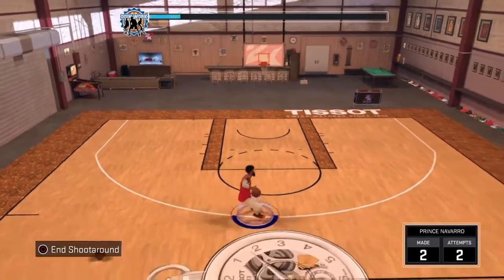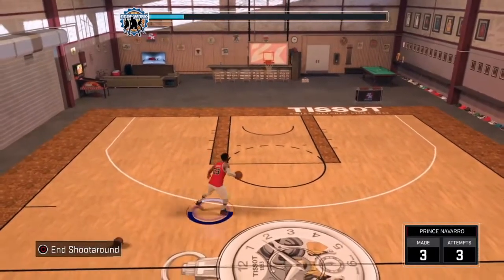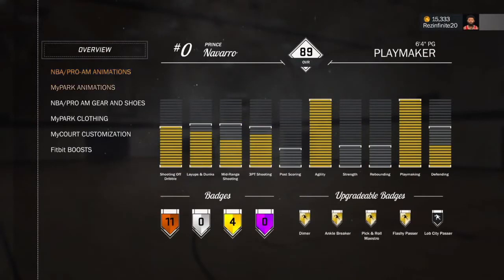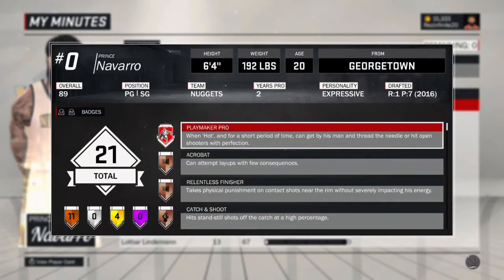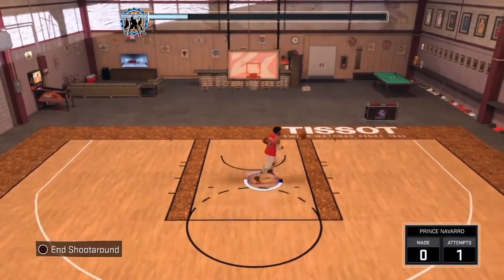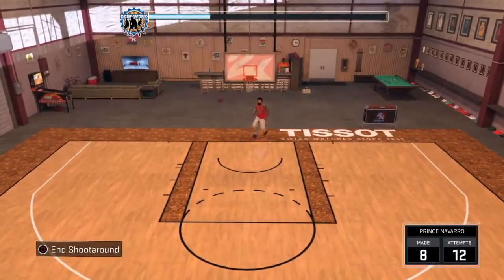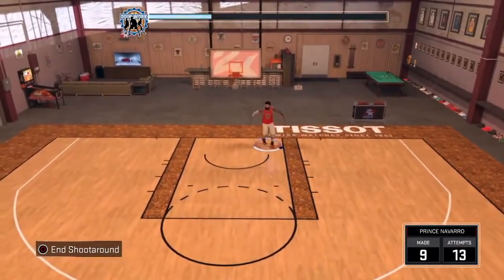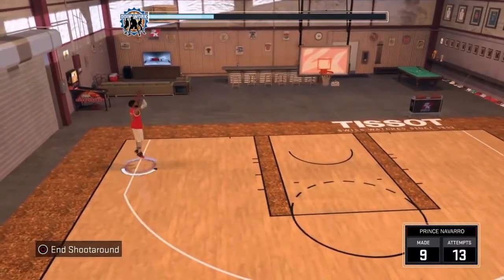NBA 2k17: How to get the Pro Grand Badge Tutorial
Aye welcome back to another tutorial video to show y'all and enjoyed it also be tune for my next video which is the flashy passer badge.